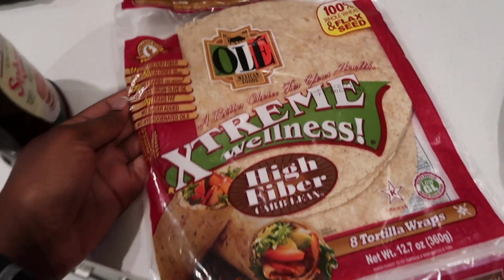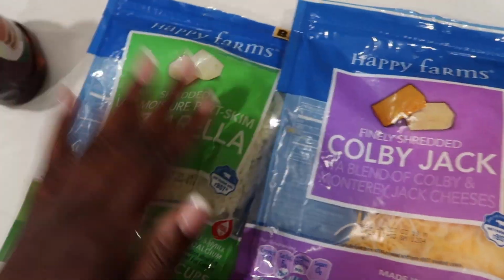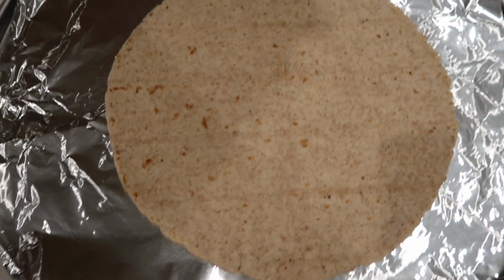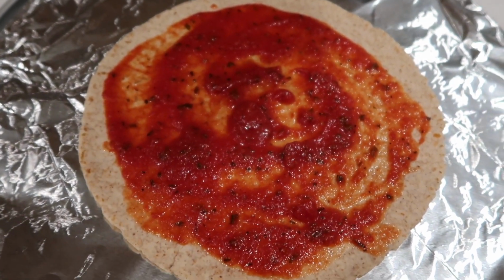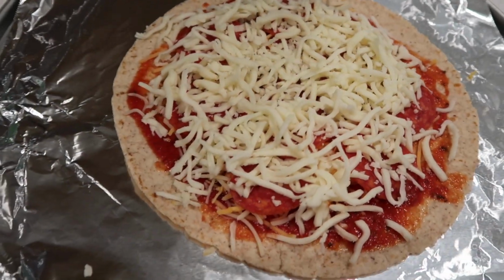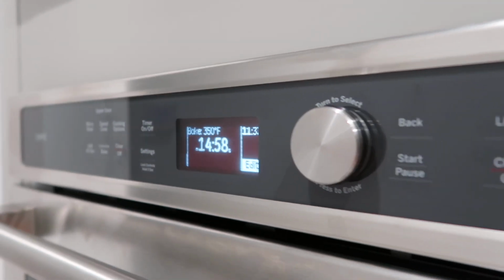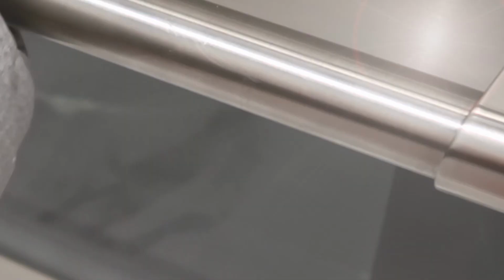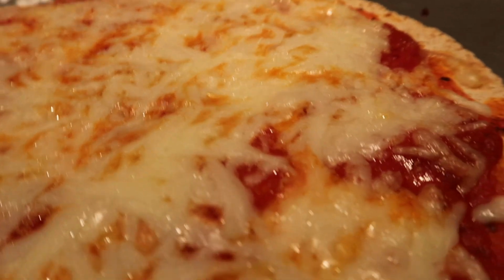QUICK AND EASY!! Keto Pizza Wrap Cook With Me | Keto Diet Update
›»⟫ ♡ ! ! OPEN ME ! ! ♡ ⟪«‹

What's Up Nova Nation!

Today I am sharing with you how I make my Keto Pizza. There is no secret recipe, essentially I am just using 4 ingredients: tortilla, tomato sauce, cheese, and pepperoni. This recipe is extremely easy and perfect for those who just want something quick to pop in the oven!

This can be eaten as is or in the form of a wrap. Whichever is easiest for you!

► FAQ
- Camera: Canon SL2, Canon g7x mark ii, iPhone Xs
- Microphone: MOVO VXR10
- Tripod: Sirui 3T-35K